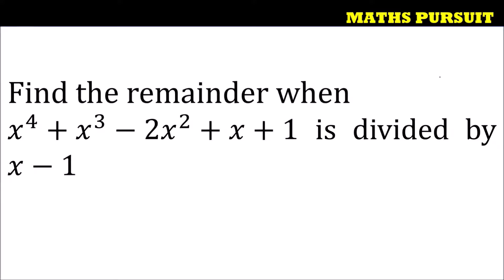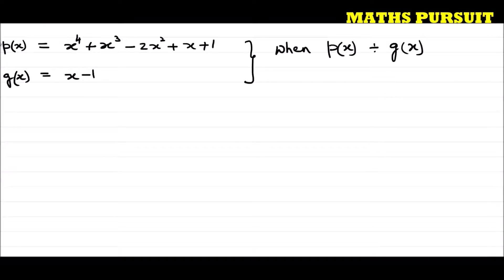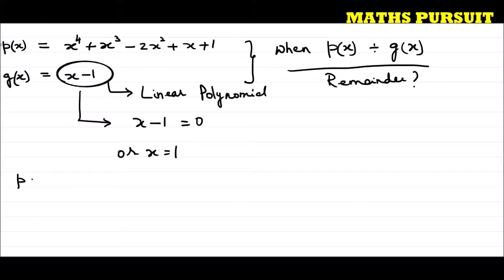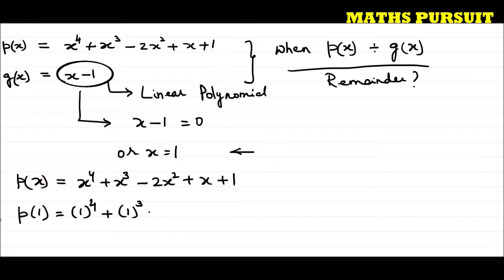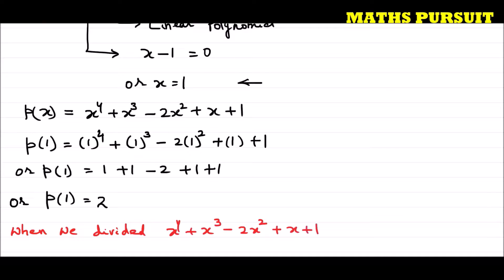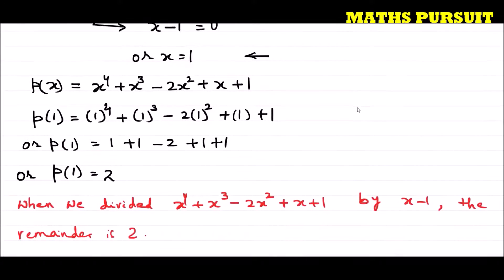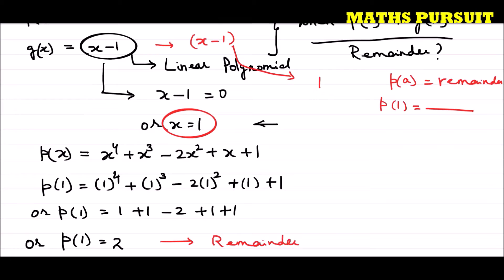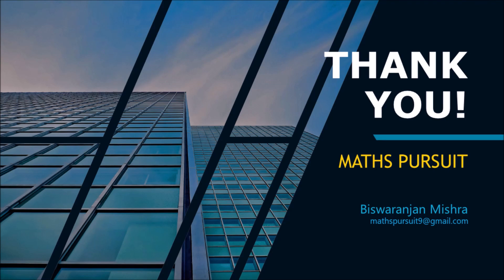Find the remainder when 𝑥^4+𝑥^3−2𝑥^2+𝑥+1 is divided by 𝑥−1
CLASS-9TH || CBSE || NCERT BOOK || POLYNOMIALS || EXAMPLE-9